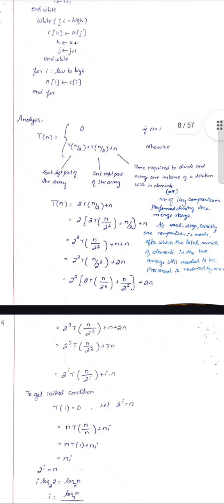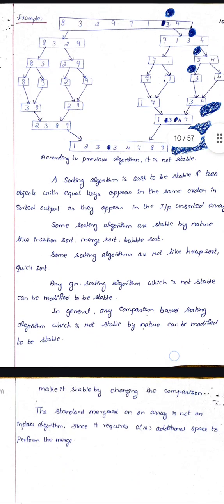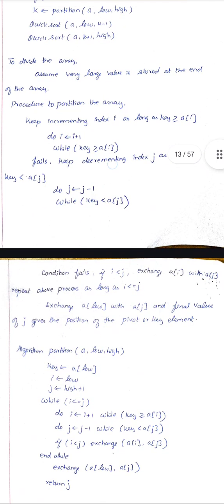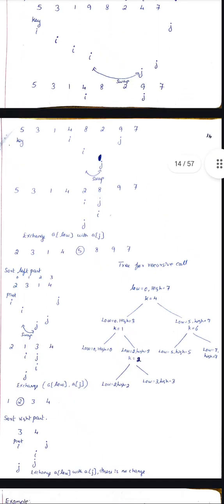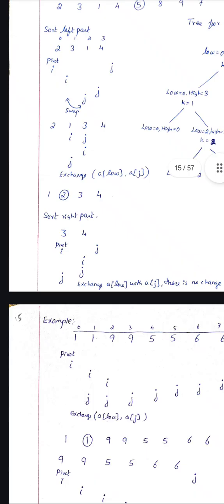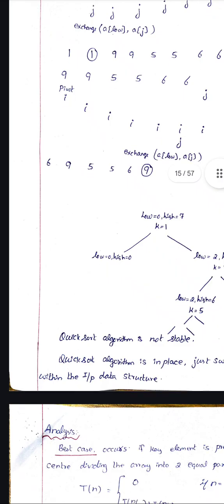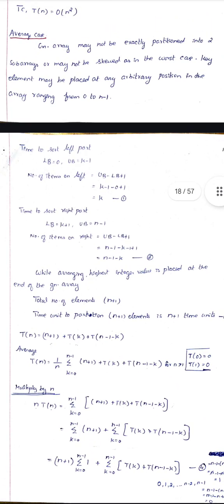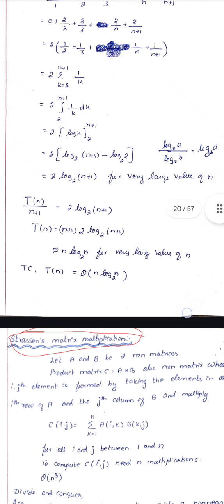Module 2 | Part 2 | VTU 4th Sem BE | 🚀 Design and Analysis of Algorithms